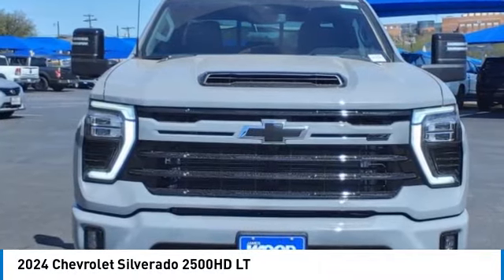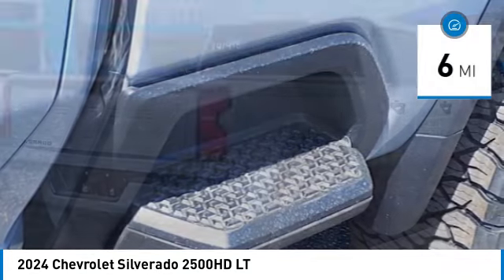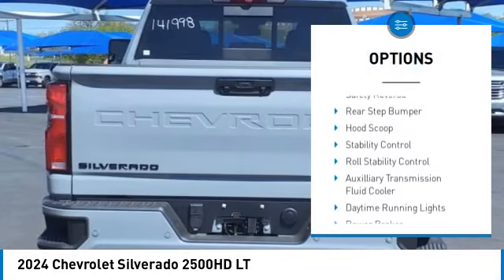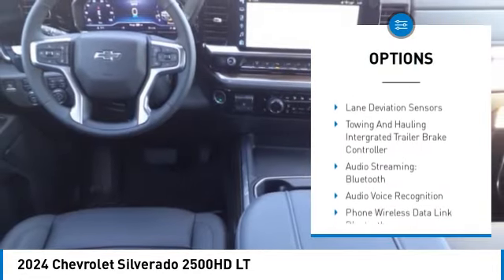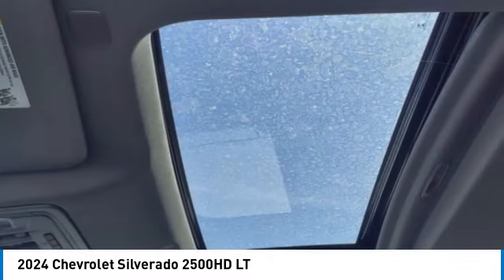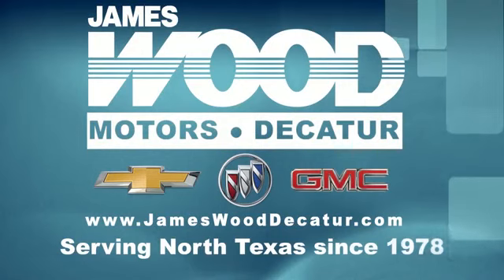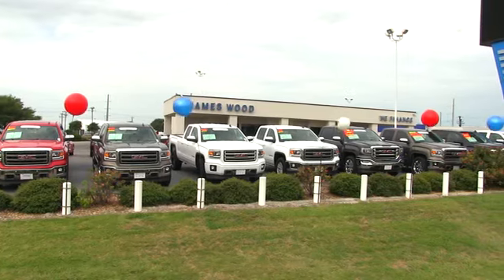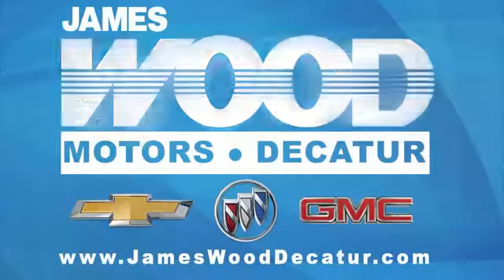2024 Chevrolet Silverado 2500HD Decatur TX 141998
2024 Chevrolet Silverado 2500HD LT

2111 US HWY 287 South

Looking for the right vehicle? Today could be your lucky day. this 2024 Chevrolet Silverado 2500HD could be yours.